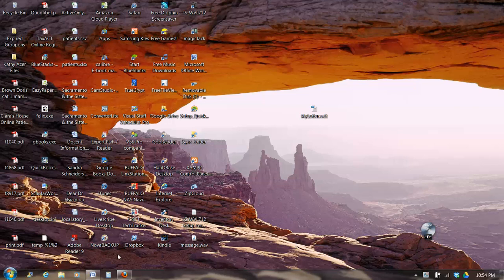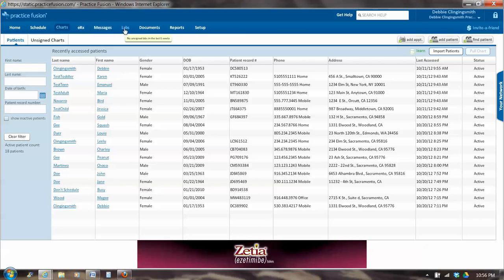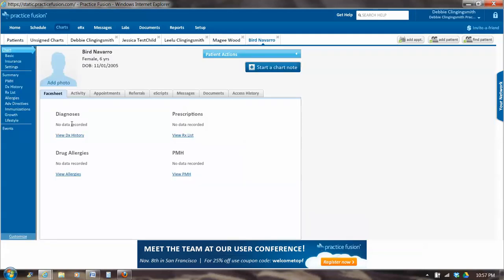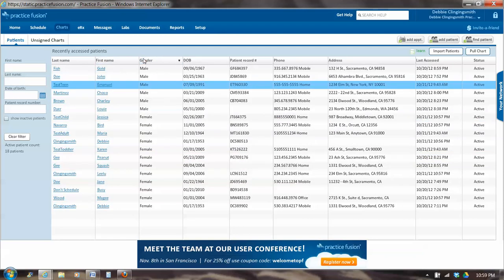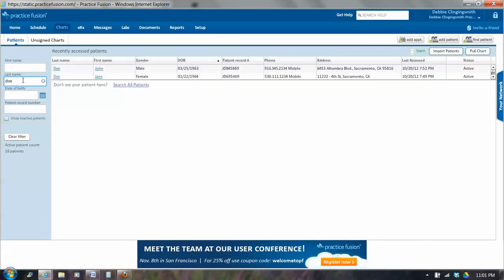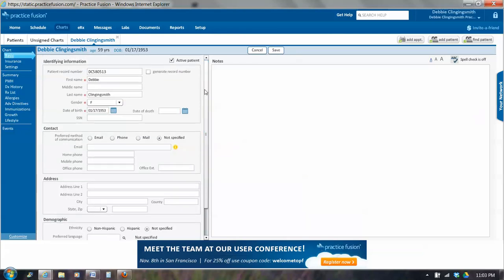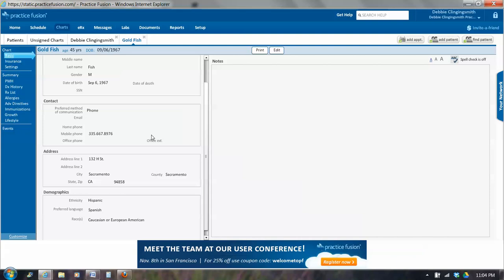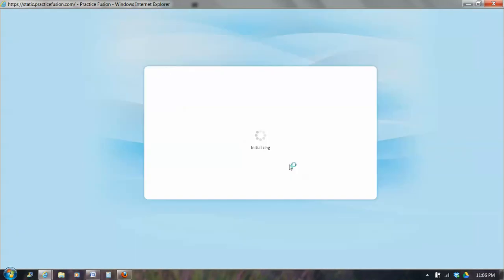Practice Fusion Basics 102A: Intro to Patient Records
Audience: Clara's House volunteers.

An introduction to patient records in Practice Fusion. The video covers basic patient record info such as how to sort and use filters in the Patient screen.